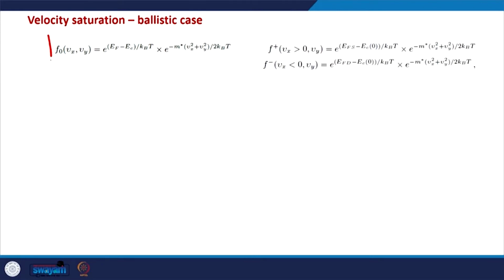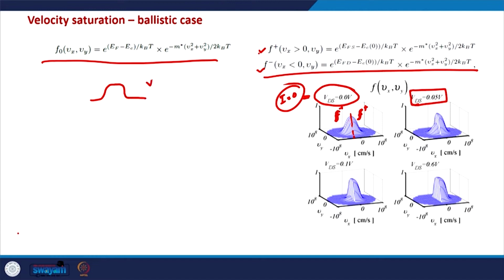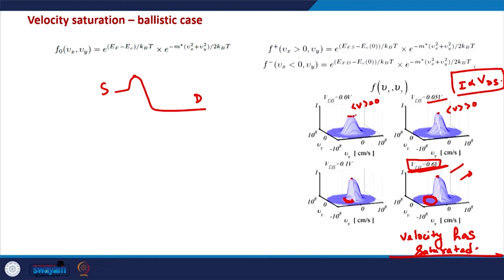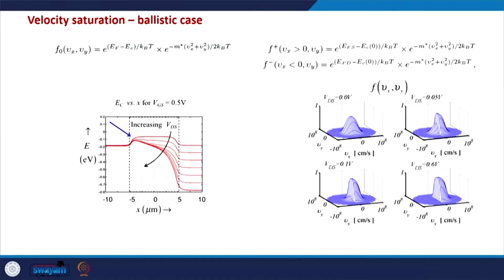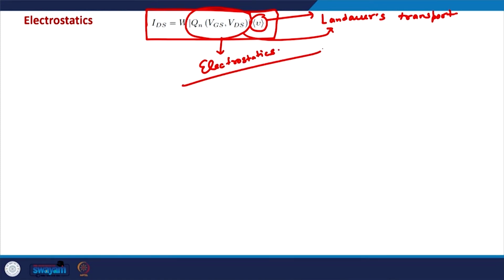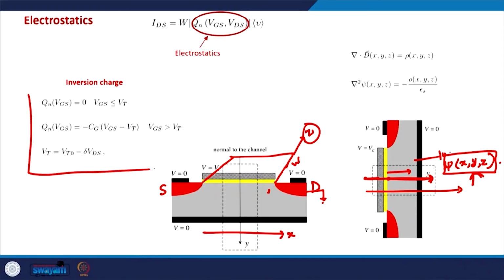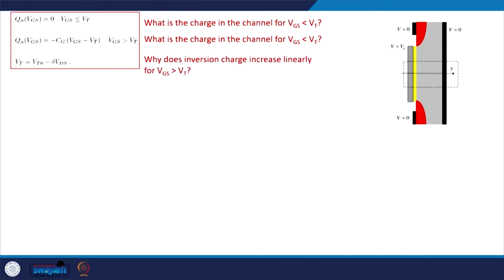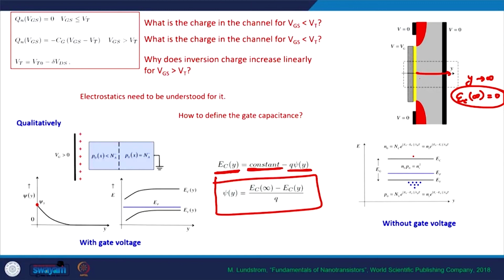Lec 49: Velocity Saturation In Ballistic Mosfet And Electrostatics